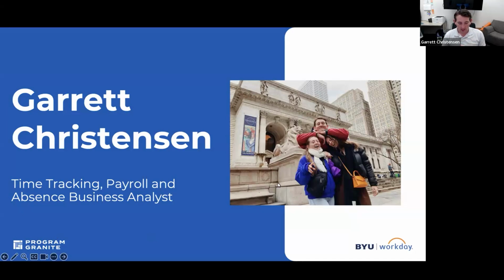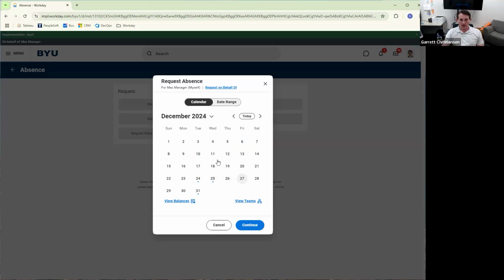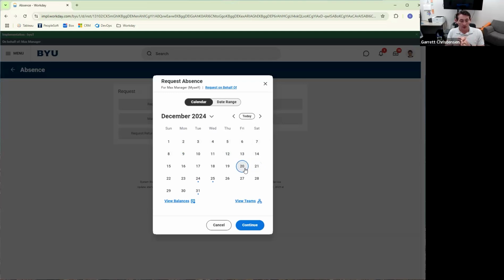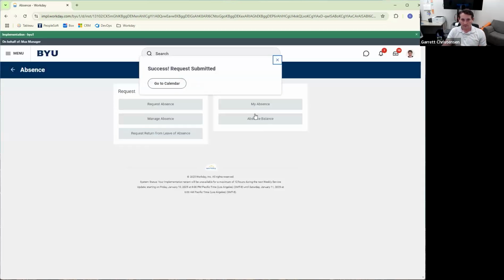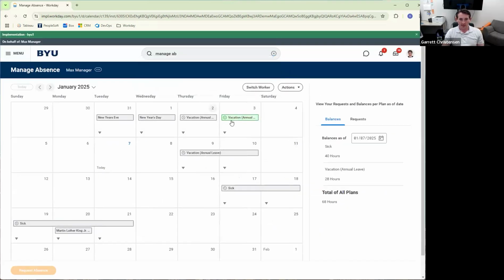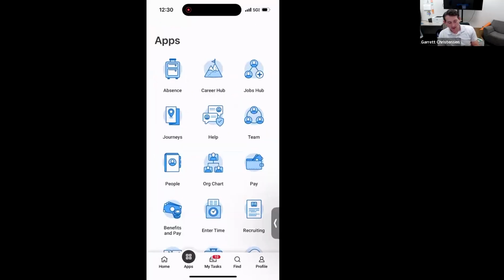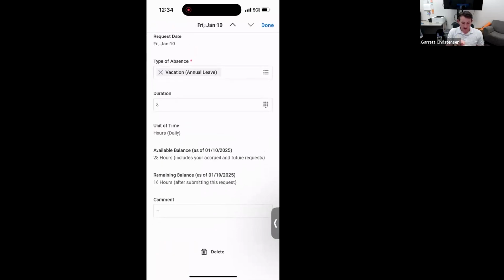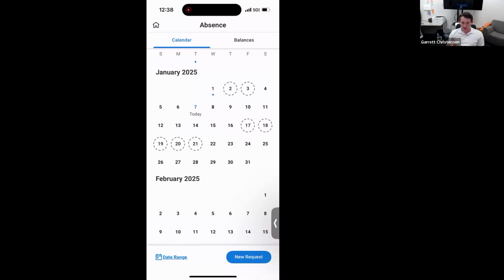Absence & Time Tracking | Request/Report Time Off: Exempt Staff